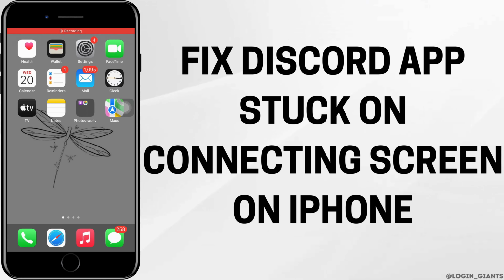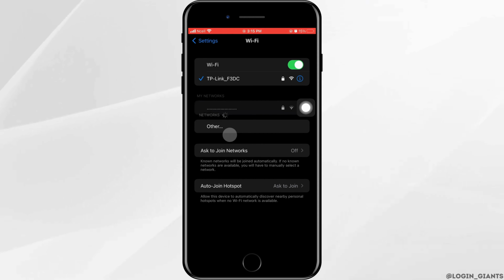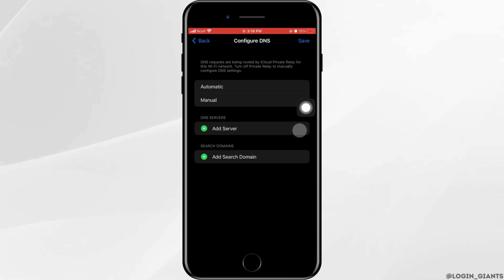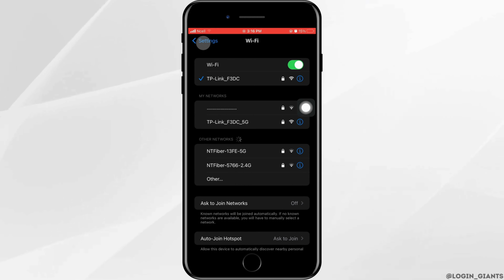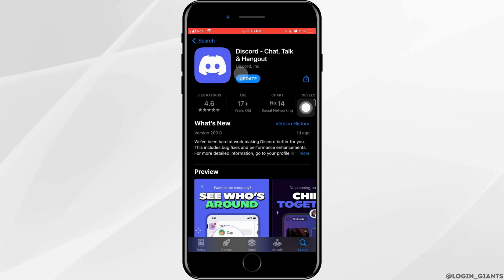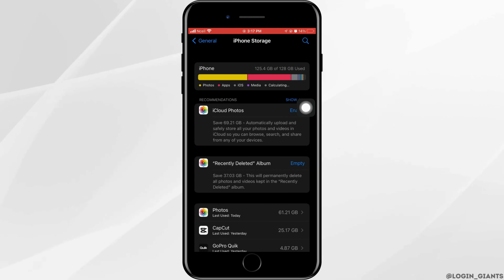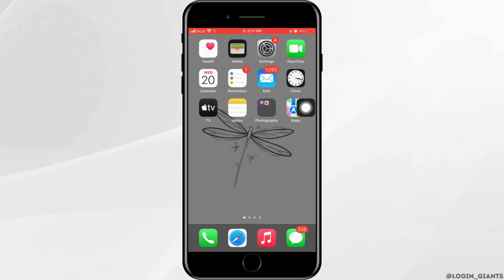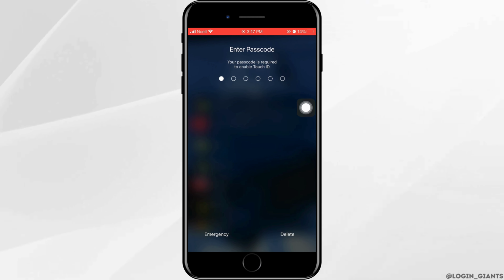(2024) How To Fix Discord App Stuck On Connecting Screen On iPhone UPDATED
📱🔌 How to Fix Discord App Stuck on Connecting Screen on iPhone (2024 Updated)

Experiencing issues with the Discord app being stuck on the connecting screen on your iPhone? In this updated guide for 2024, we'll provide you with potential solutions to fix this problem and ensure you can smoothly use Discord on your device.

In this tutorial:
0:00 - Introduction
0:05 - How to Fix Discord App Stuck on Connecting Screen on iPhone (2024 Updated)

Troubleshoot Discord connection issues effortlessly. Join us as we explain potential fixes and solutions to resolve the Discord app being stuck on the connecting screen on your iPhone.

Say goodbye to connection problems and hello to a seamless Discord experience with this updated guide!